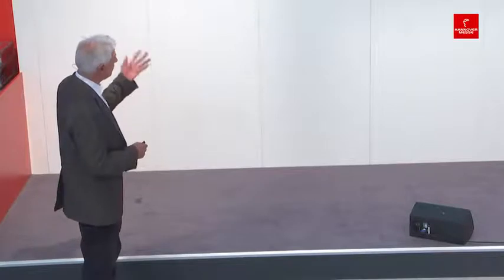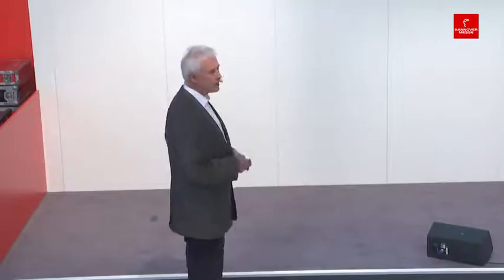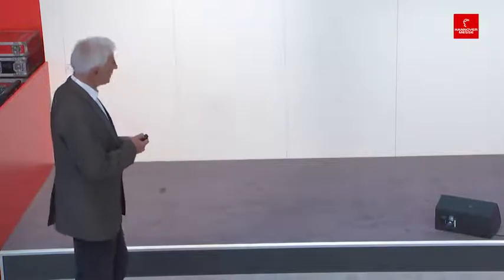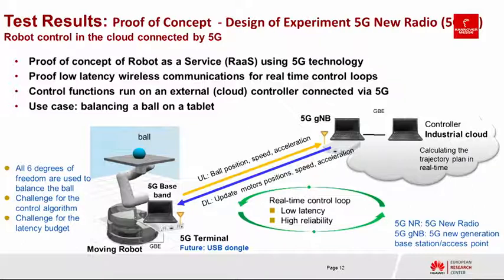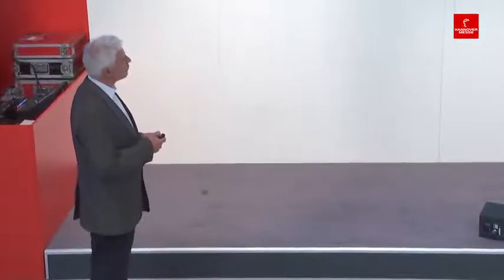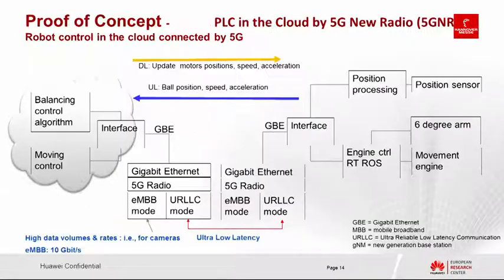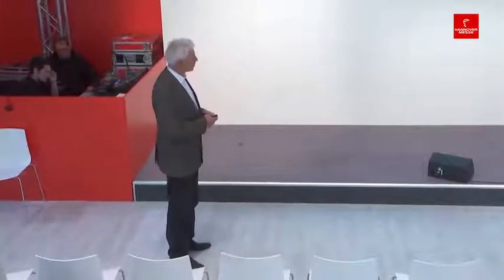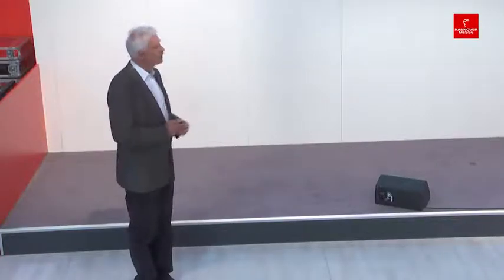Keynote Dr. Juergen Grotepass, HUAWEI Technologies Duesseldorf GmbH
Industrie 4.0: 5G Luftschnittstelle für ultra-zuverlässige Robiter Kommunikation - Evaluierungsergebnisse.